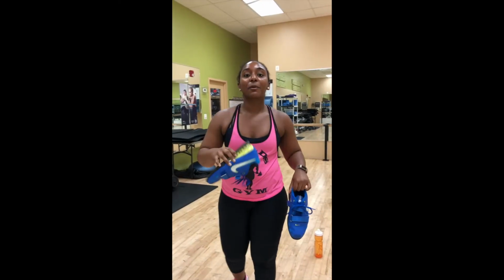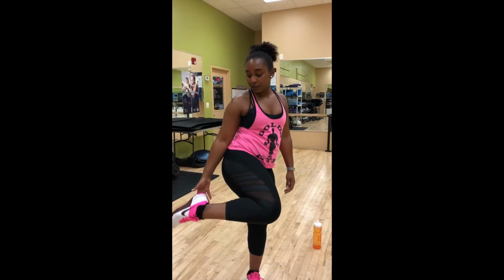LEG DAY WORKOUT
Today, we're going heavy and burning some calories doing Legs.